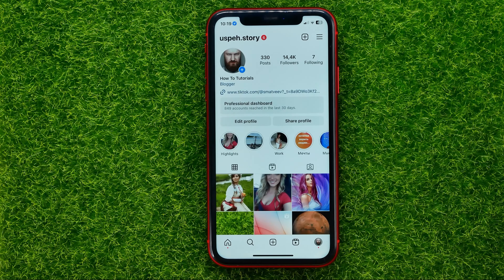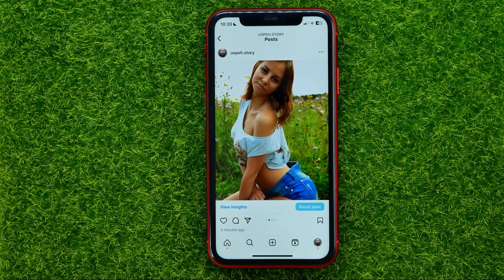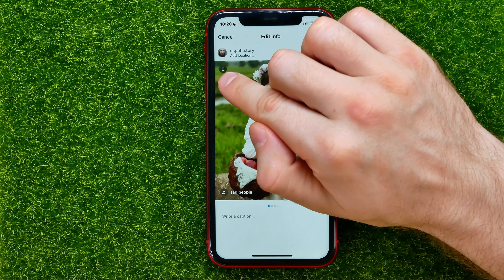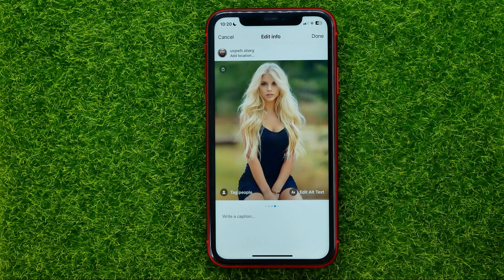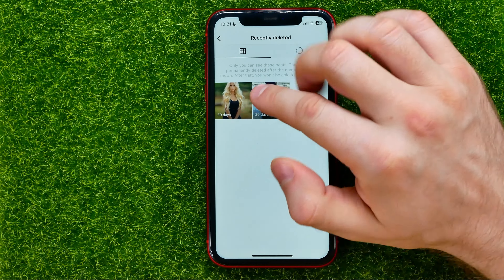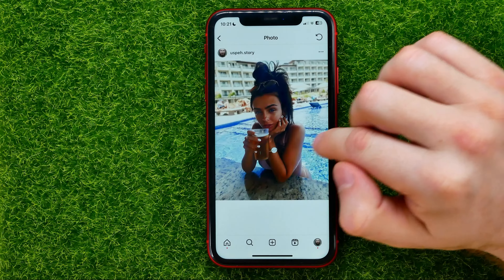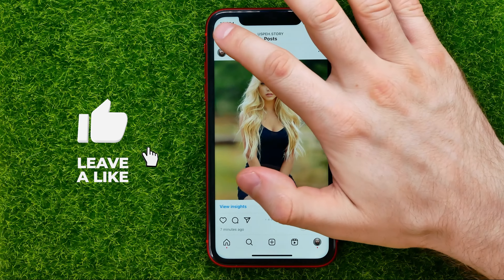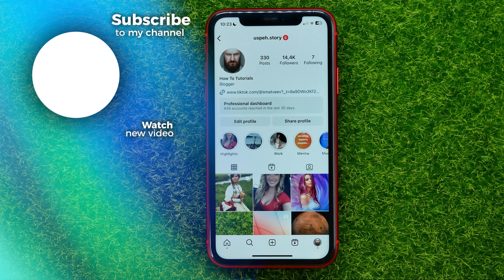How to Change the Order of Instagram Photos After Posting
If you are looking for a video about how to change the order of instagram photos after posting, here it is!

00:00 - Intro
00:23 - How to change the order of instagram photos after posting